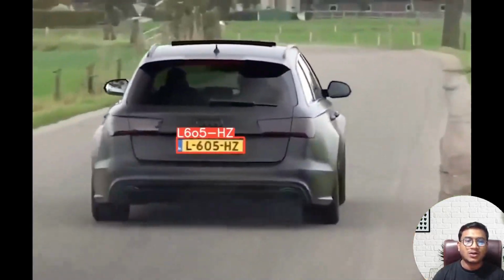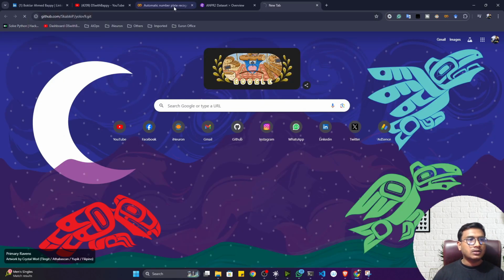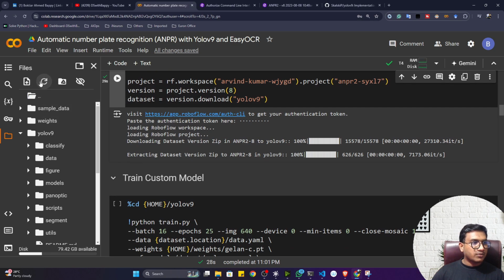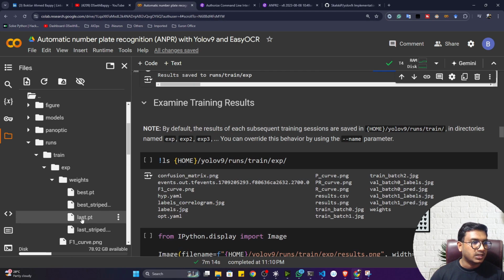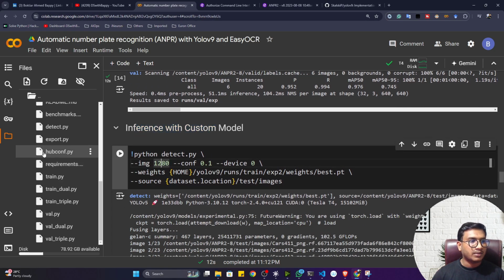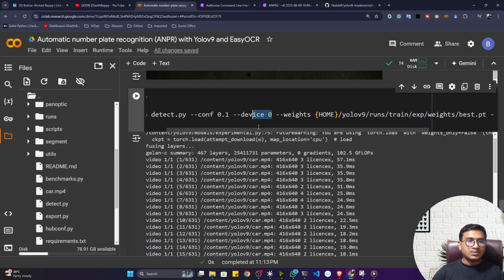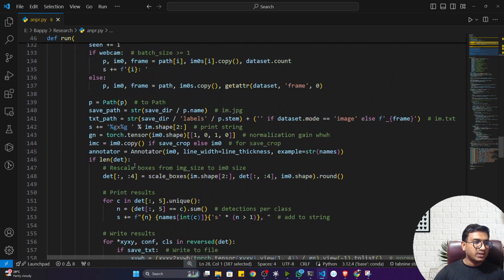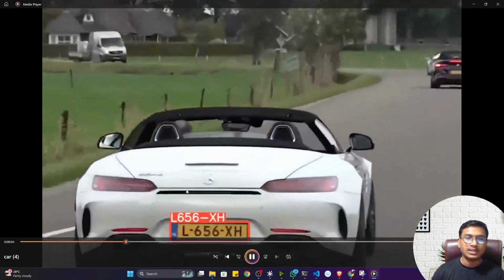Automatic Number Plate Recognition (ANPR)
Automatic number plate recognition (anpr) | real-time vehicle identification
in this video we explore the technology behind automatic number plate recognition (anpr) a cutting-edge system that uses image processing and machine learning to identify vehicle license plates in real-time this technology is widely used in law enforcement toll systems and parking management